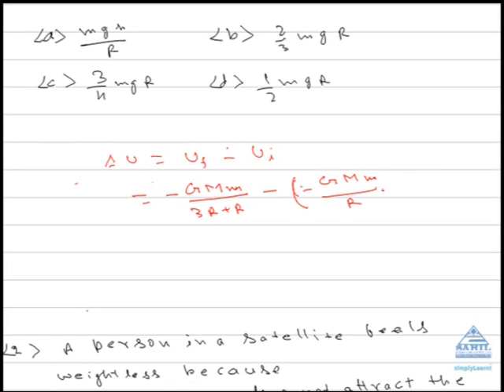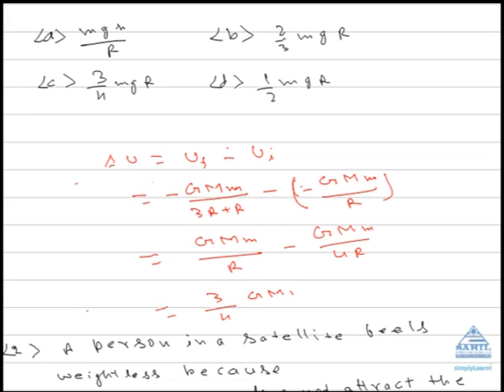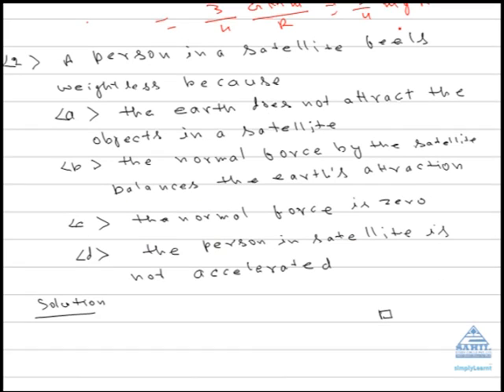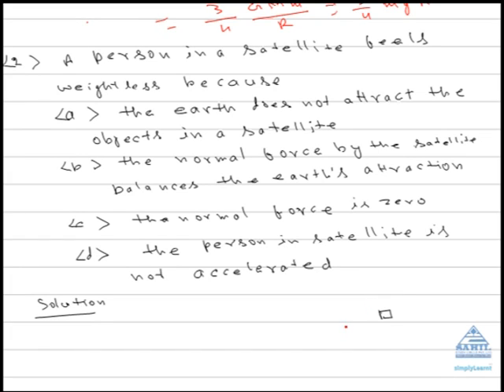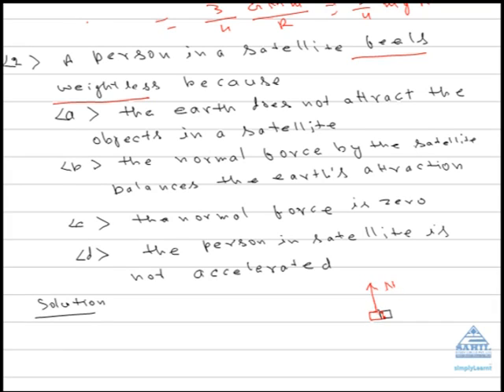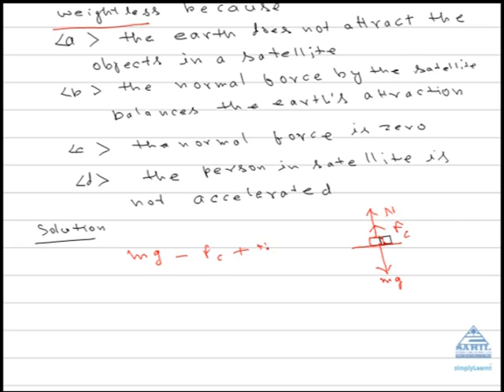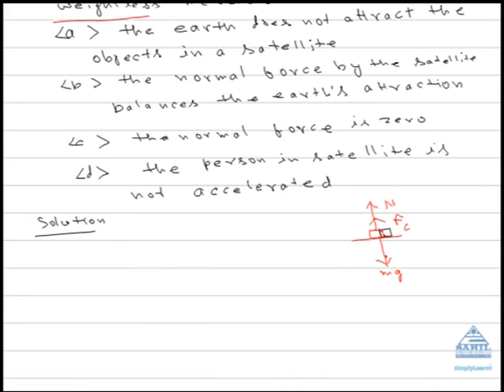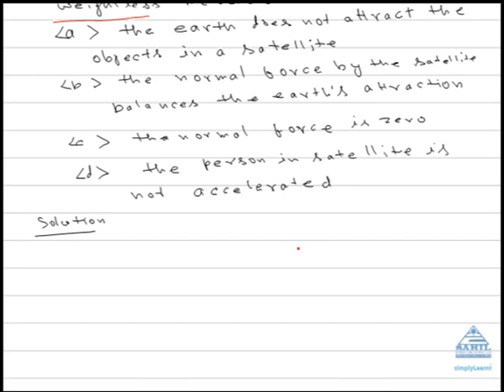Gravitation 3 at SimplyLearnt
This video briefly describes all the important topics of gravitation-3 that is asked in various entrance examinations like AIPMT, DPMT, IIT-JEE, DCE, AIEEE etc. This video has been created jointly by SimplyLearnt and Sahil study circle to enable students to crack the entrance examinations.